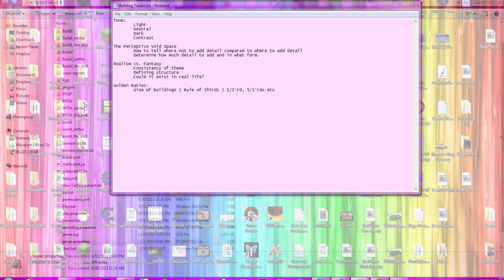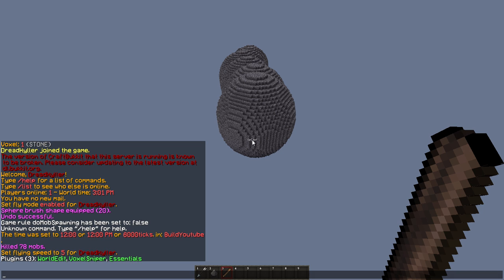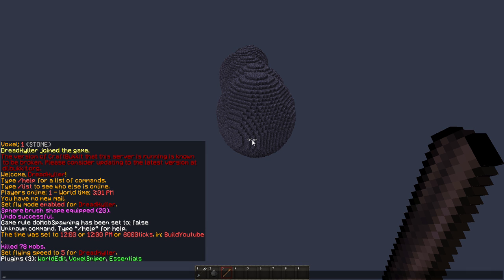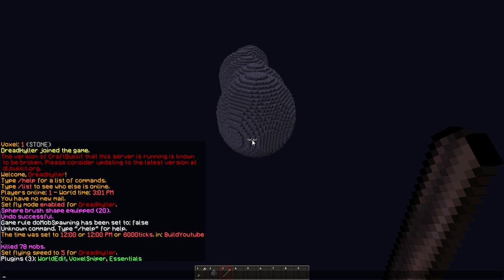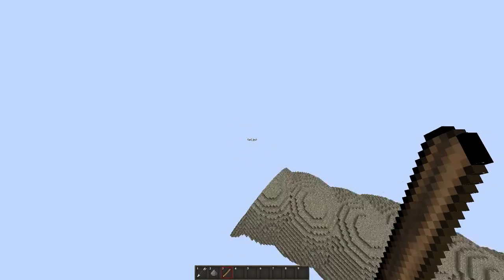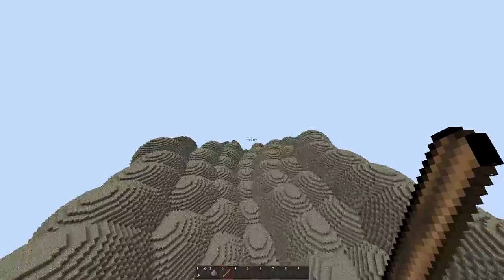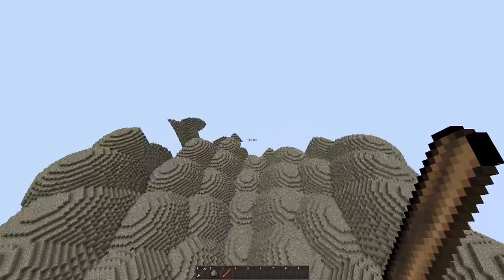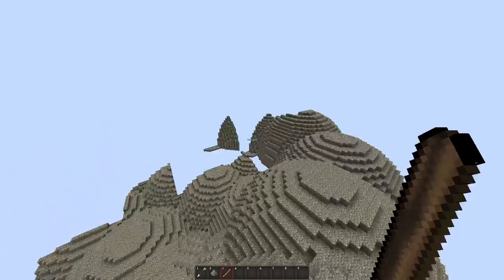Building Toolkit - S1 Ep. 1 - Series Introductory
Welcome, my name is DreadKyller and this is a new series i'm starting alongside my Build Lessons Series called Building Toolkit. Compared to Build Lessons where I teach you techniques and examples of aesthetically appealing builds, in this series i teach concepts and some philosophy behind aesthetics. In each season of this series I'll be building a new area expanding from what we built in the previous seasons, this season I'm building a Medieval Rustic Village set in a large Forested Plateau Valley. Next season Might be something like a nearby Mountain Range for example.